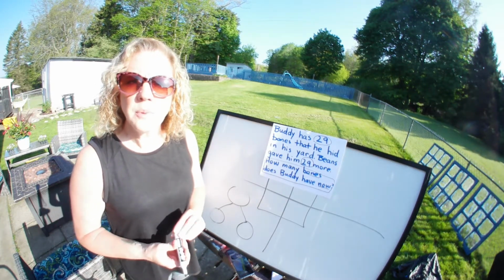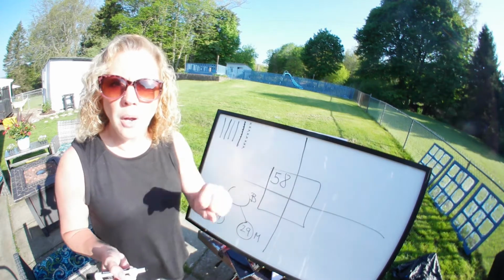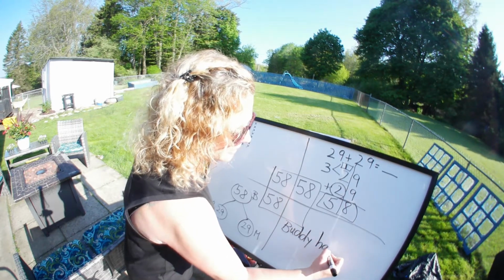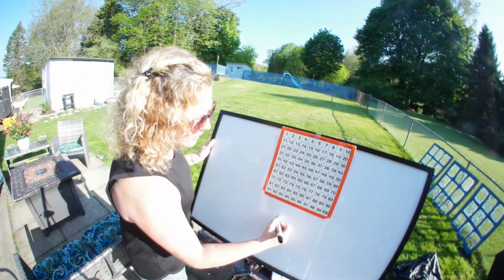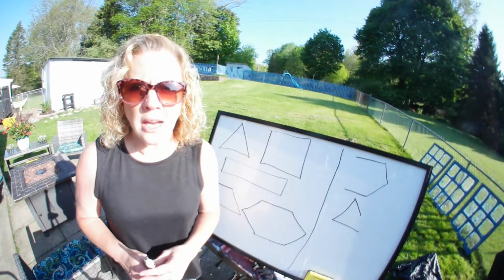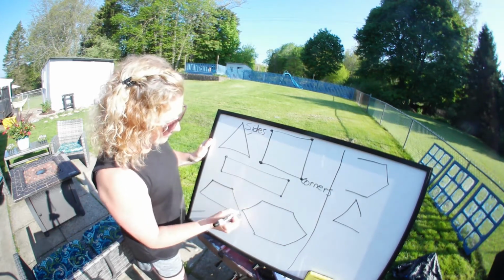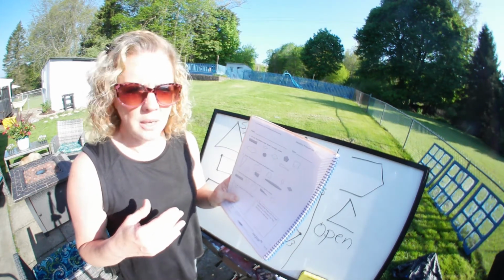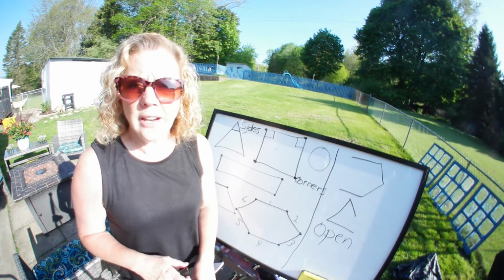Math Module 5 Lesson 1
Parent Note:
Assignment: pages 2, 3, and 4
Optional: page 1